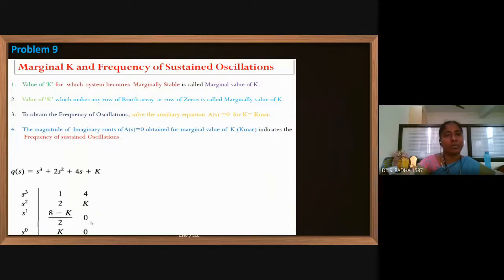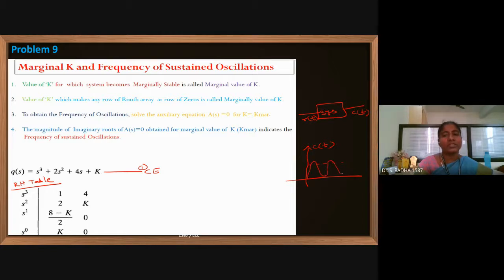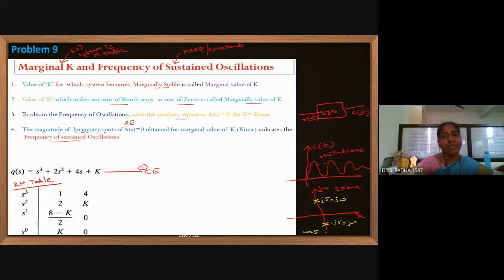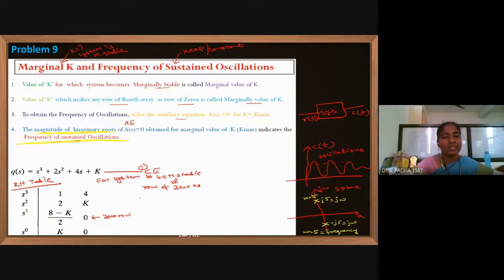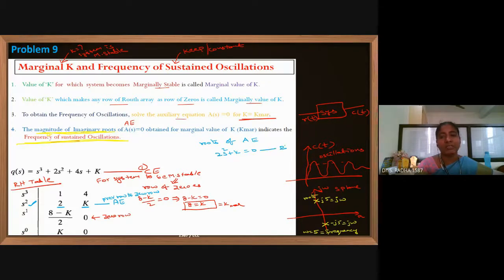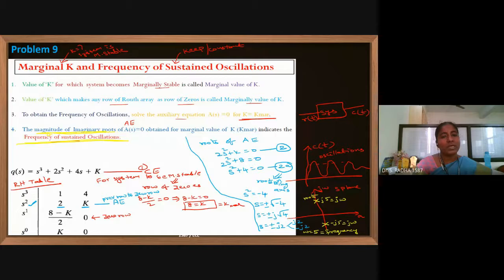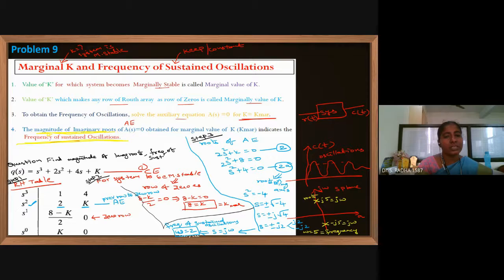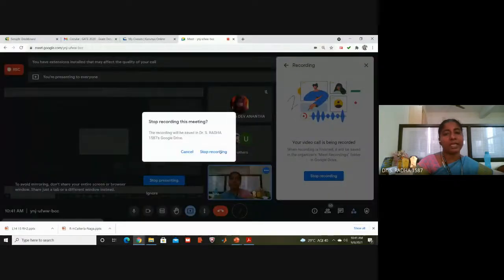RH Criteria marginal K, Freq of sustained oscillations L7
Control system- RH Criteria- marginal K value and frequency of sustained oscillations- L7